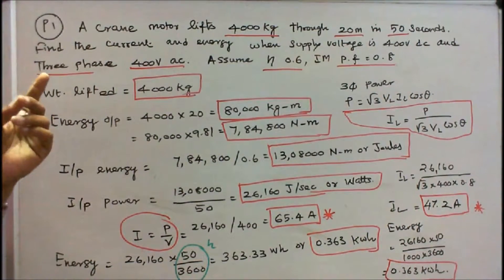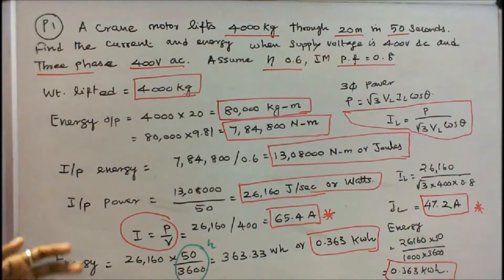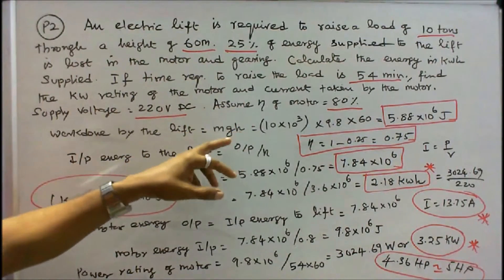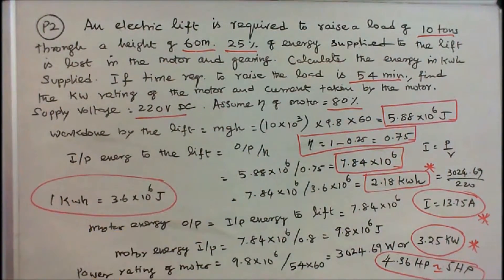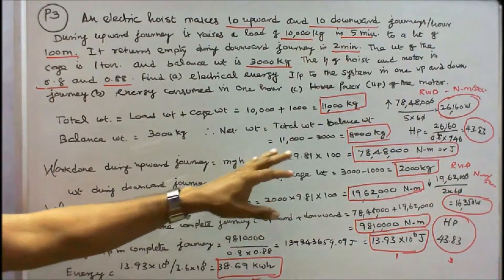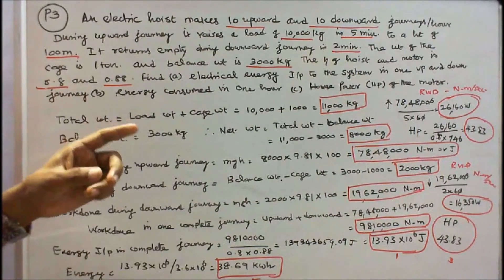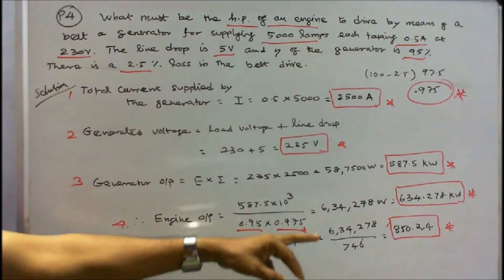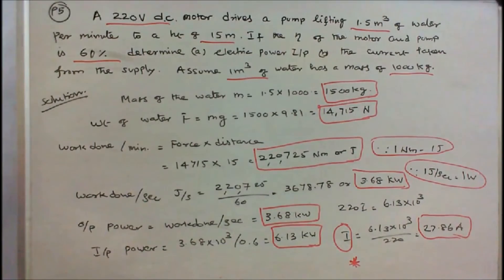100 PROBLEMS IN ELECTRICAL ENGINEERING - PART - 04 - FIVE PROBLEMS ON MOTOR RATING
100 PROBLEMS IN ELECTRICAL ENGINEERING
PART – 04 – PROBLEMS ON MOTOR RATING
DIFFERENCE BETWEEN CRANE, LIFT AND HOIST.
The major difference between crane and hoist is that crane can move an object in many directions including vertical and horizontal, hoist can lift object vertical only.
There is a significant difference between a ‘Lift’ and a ‘Hoist’ – a Lift is for public access and a Hoist is an industrial/commercial workhorse also suitable for many residential applications.

PROBLEM – 01
A crane motor lifts 4000 kg through a 20 m in 50 sec. Find the current and energy when supply voltage is 400 d.c and three phase 400 a.c. Assume motor efficiency is 60 percent and induction motor power factor is 0.8.

PROBLEM – 02
An lift is required to raise a load of 10 tons through a height of 60 m. 25 percent of energy is lost in the motor and gearing. Calculate the energy is kWh supplied. If time required to raise the load is 54 minute. Find the kW rating of the motor and current taken by the motor. Supply voltage is 220V d.c. Assume the efficiency of the motor is 80 percent.

PROBLEM – 03
An electric hoist makes 10 upward and 10 downward journeys per hour. During upward journey it raises a load of 10000 kg in 5 minutes to a height of 100 m. It returns empty during downward journey in 2 minutes. The weight of the cage is 1 ton and balance weight is 3000 kg. The efficiency of the hoist and motor is 0.8 and 0.88. Find (a) electrical energy input to the system in one upward and downward journey (b) energy consumed in one hour (c) horse power of the motor.

PROBLEM – 04
What must be the horse power of the engine to drive by means of a belt a generator for supplying 5000 lamps each lamp taking 0.5 A at 230 V. The line drop is 5 V and efficiency of the generator is 95 percent. There is a 2.5 percent lost in the belt drive.

PROBLEM – 05
A 220 V d.c. drives a pump lifting 1.5 m^3 of water per minute to a height of 15 m. If efficiency of the motor and pump is 60 percent determine (a) electrical input (b) the current taken from the supply. Assume 1 m^3 of water has a mass of 1000 kg.